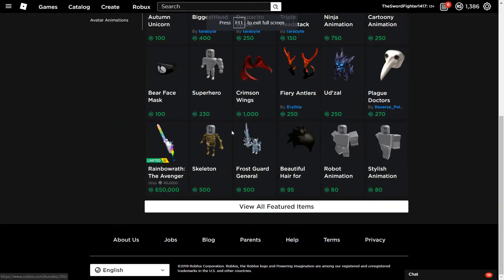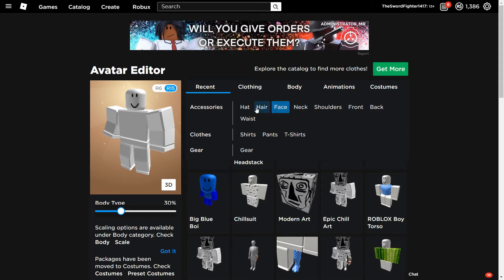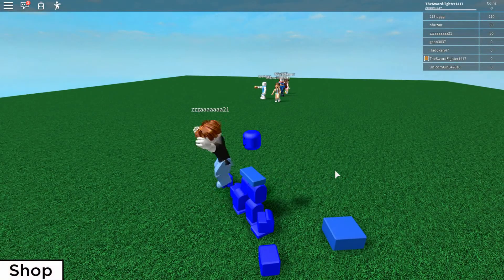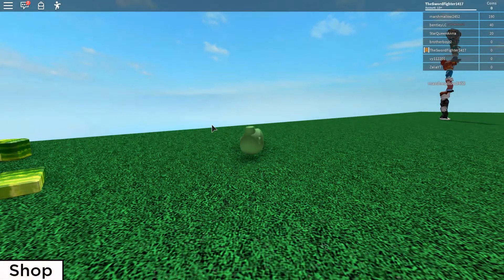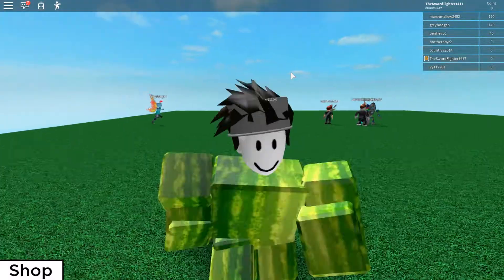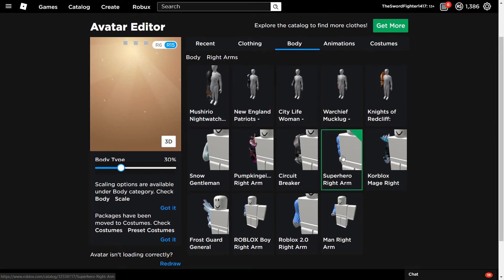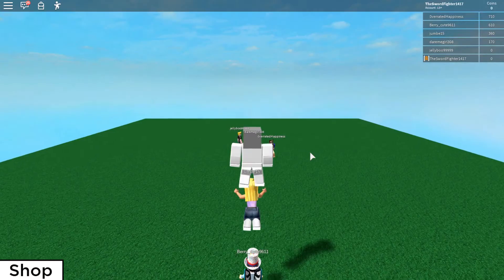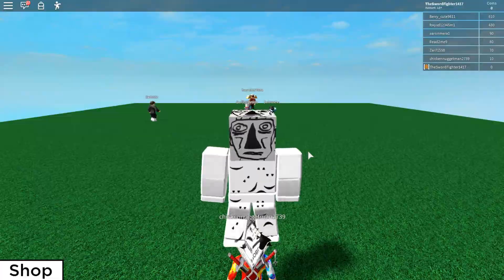BEST TROLL AVATARS ON ROBLOX!!! (ROBUX)